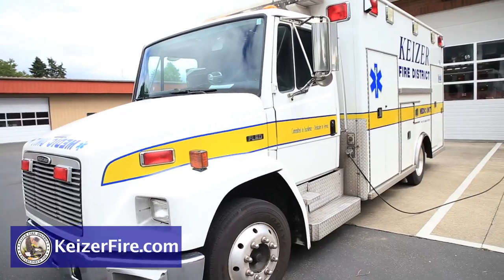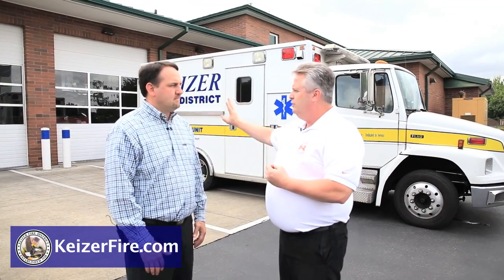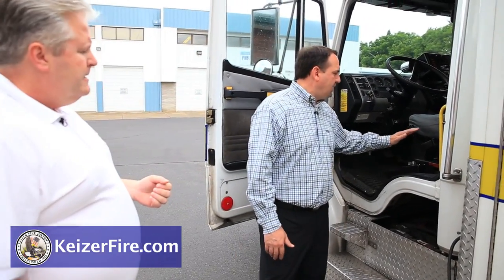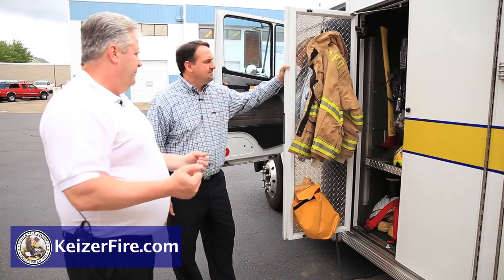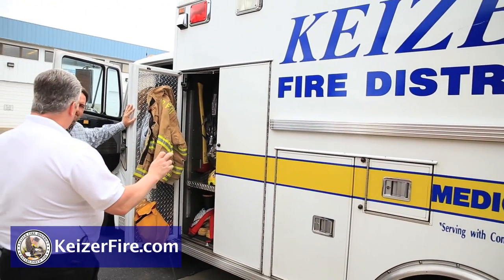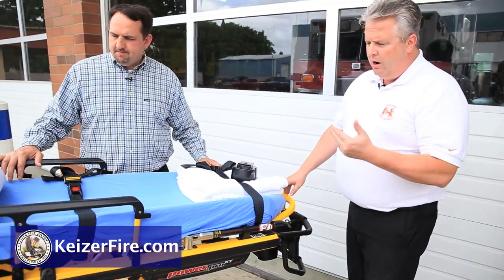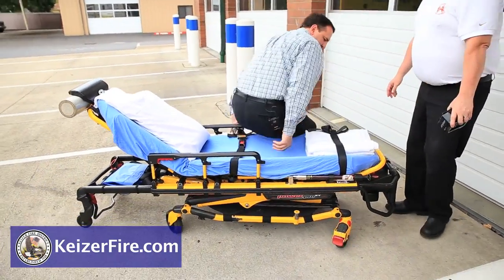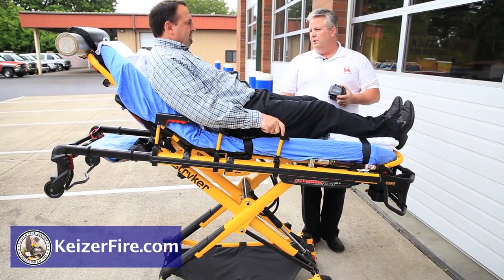Third Ambulance Part One of Two